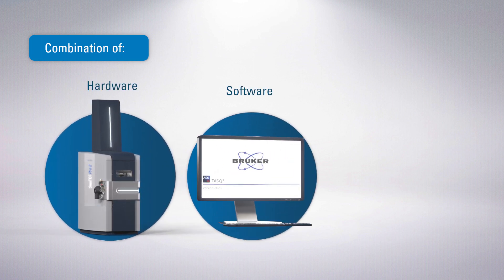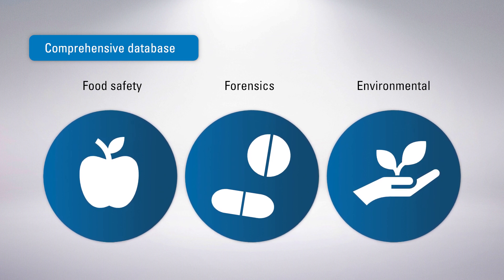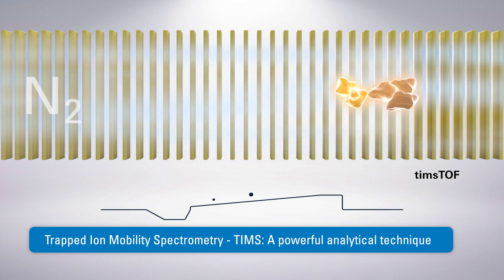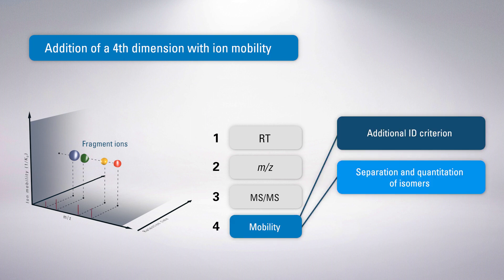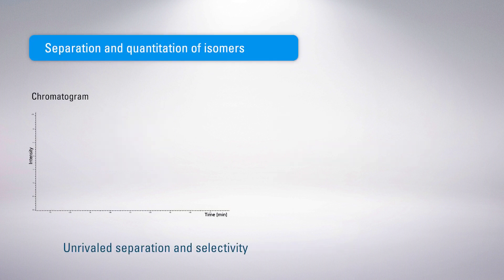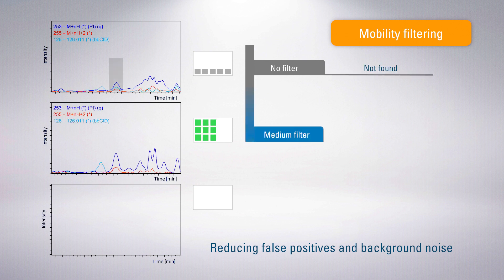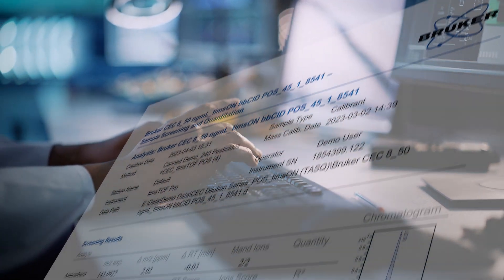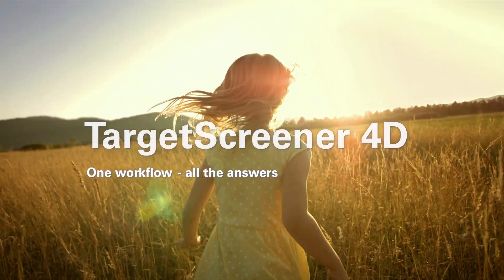TargetScreener 4D: One workflow - all the answers.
With Bruker’s TargetScreener 4D workflow, you will get answers today, tomorrow, every day. TargetScreener 4D workflow is a combination of reliable data, powerful software, curated methods and robust database for sophisticated results. The addition of Trapped Ion Mobility Spectrometry (TIMS) results in Collision Cross Section (CCS) values - a new 4th dimension of orthogonal selectivity for absolute confidence.